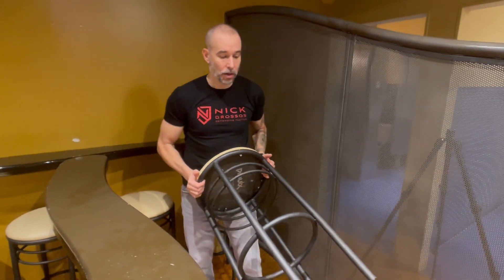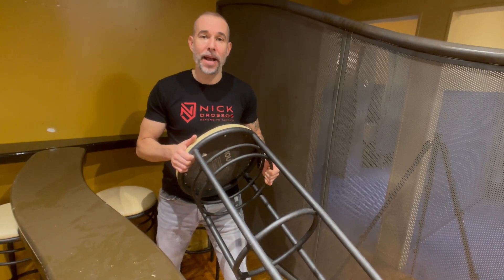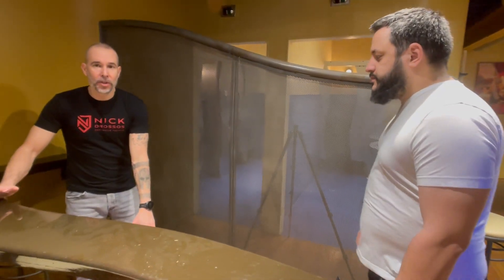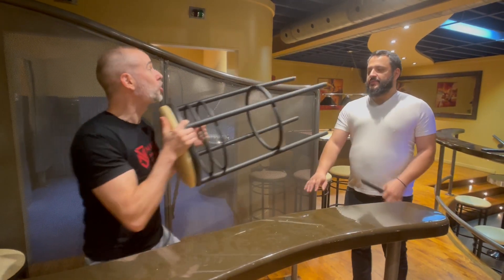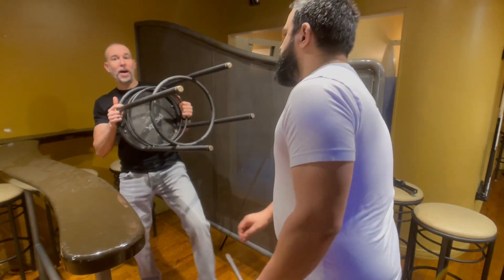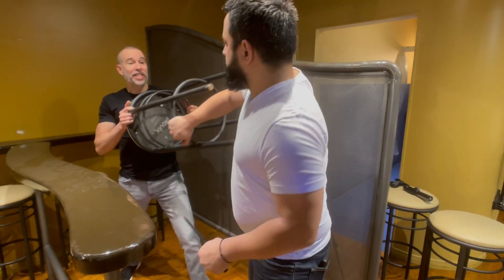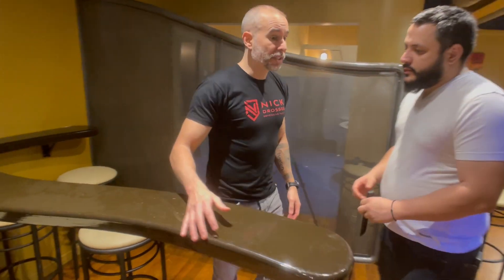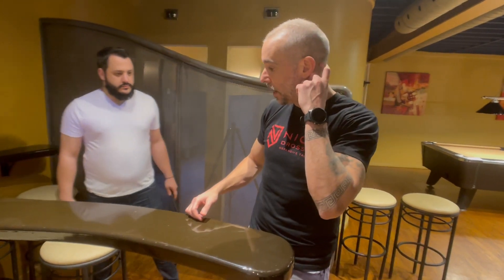BAR FIGHT SURVIVAL GUIDE FOR BEGINNERS